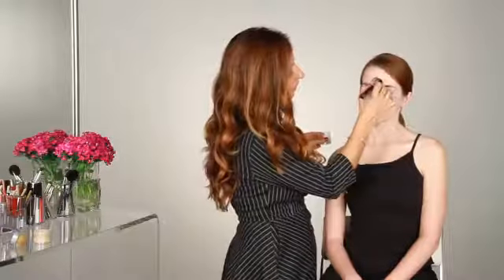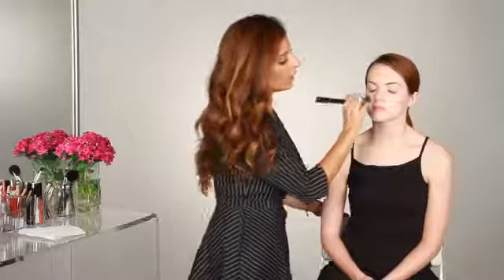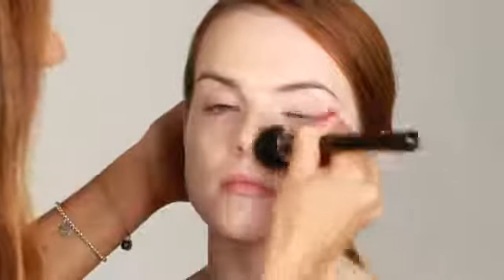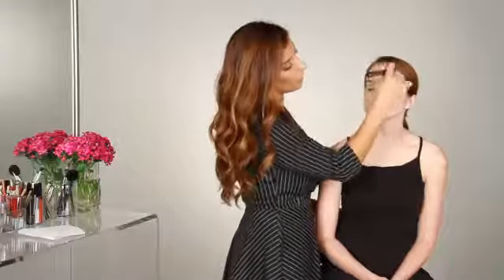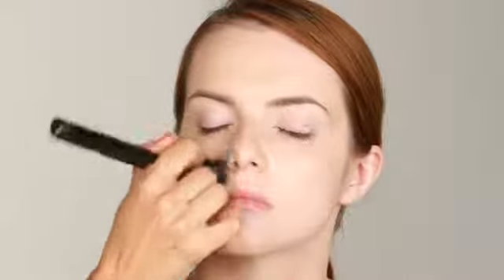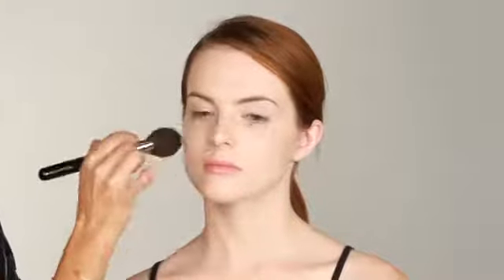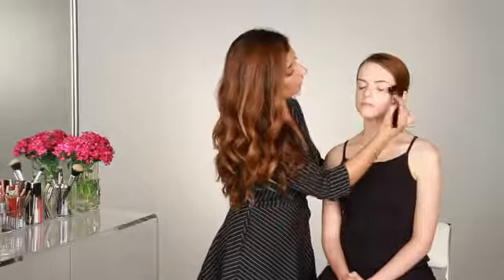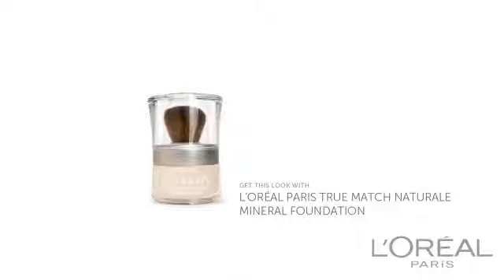Mineral Makeup & Oily Skin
Certain types of mineral makeup are great for people who have naturally oily skin. Learn about mineral makeup and oily skin with help from a celebrity makeup artist in this free video clip.